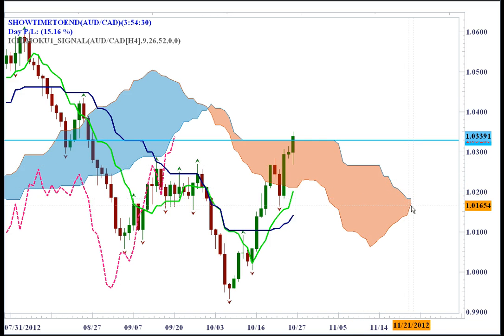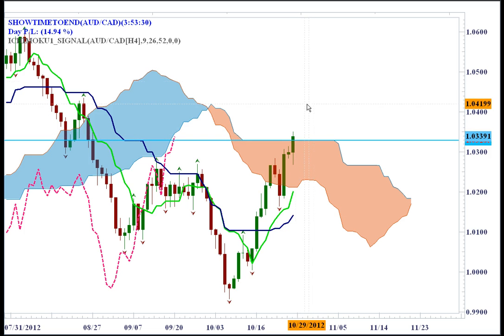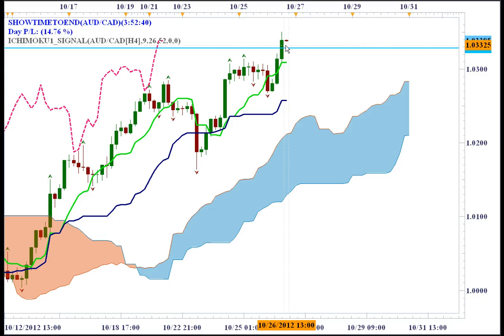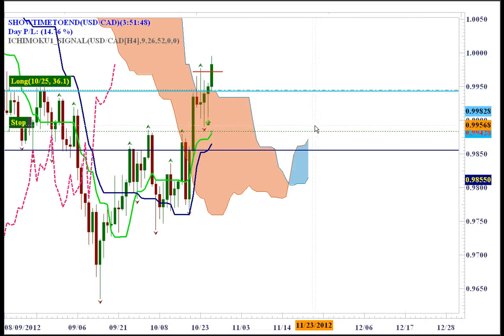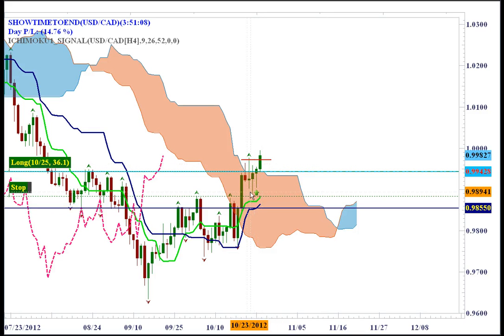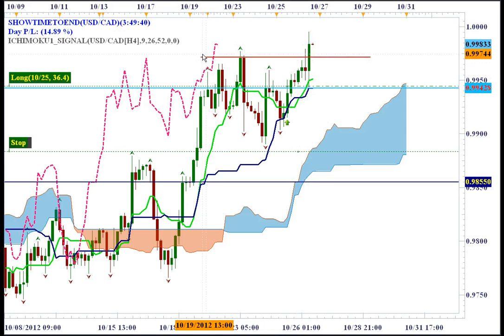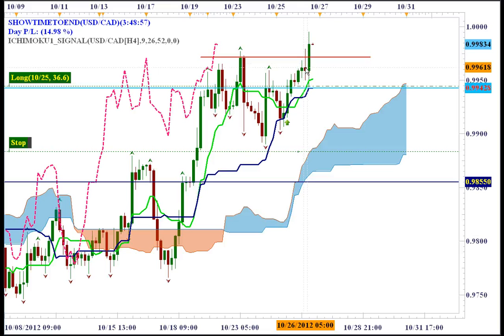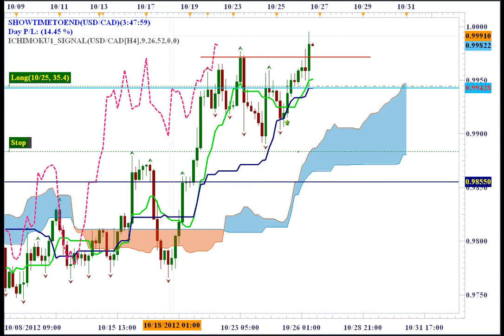Daily Ichimoku Discipleship AUD vs CAD and USD vs CAD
Here is a look at the AUD vs CAD and the USD vs CAD using the Ichimoku system.